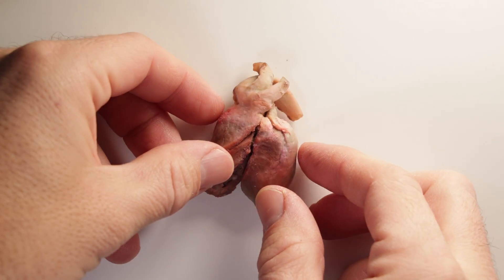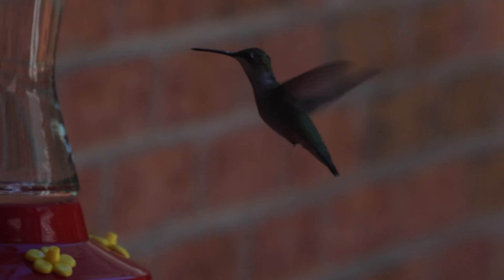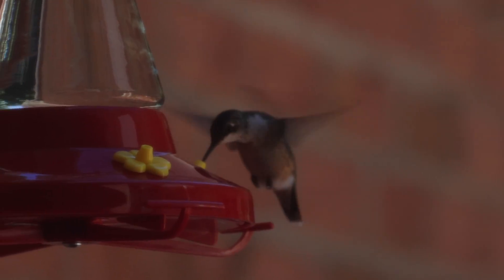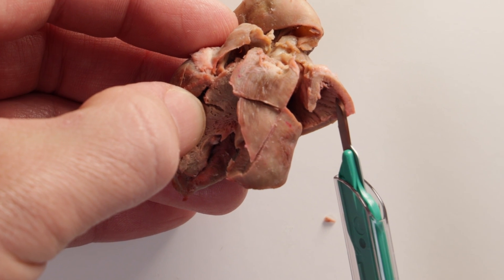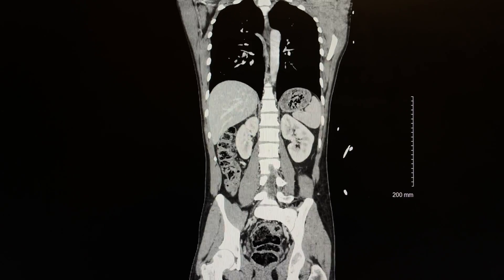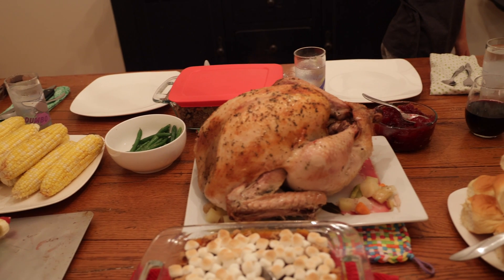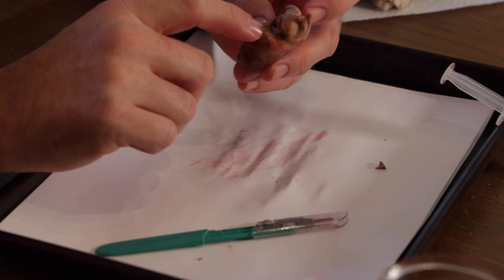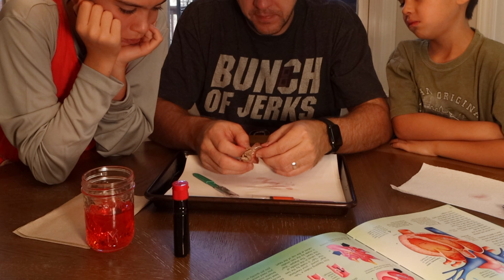Don't throw away the turkey's heart on Thanksgiving. Dissect it, and here's how!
Crazy to see the similarities in a turkey heart and a human heart.  If you're interested in the anatomy book we use in our homeschooling lessons frequently, check this out (its actually $19.99, not $14 as I mentioned)

The heart anatomy worksheet will be posted on our website very soon.  Have a great day everyone!

Chapters:
0:00 intro
1:05 small birds have big hearts
2:10 dissecting the heart
3:27 injection demonstation